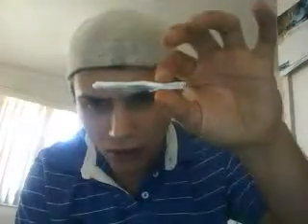how to roll a joint.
gatortim91's webcam video April 08, 2010, 06:13 AM